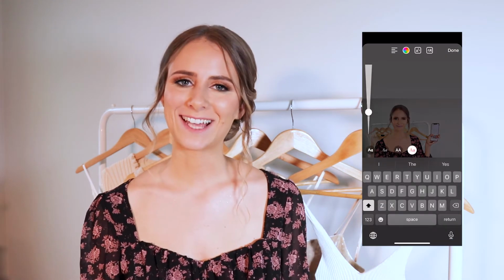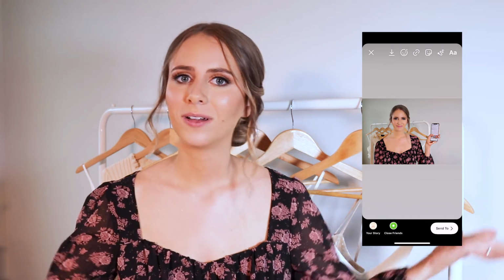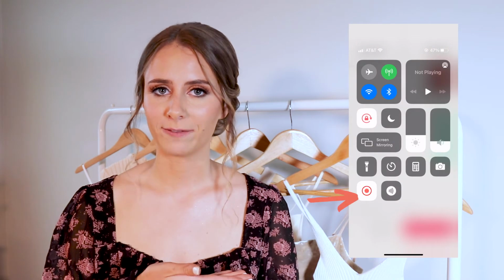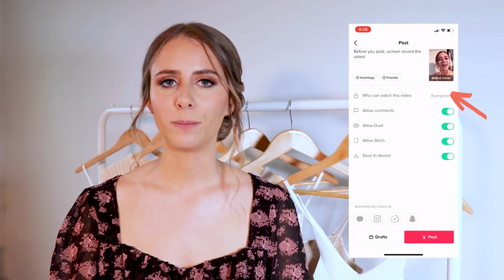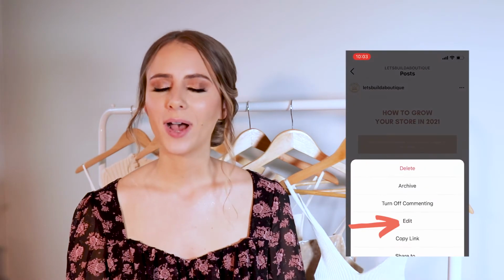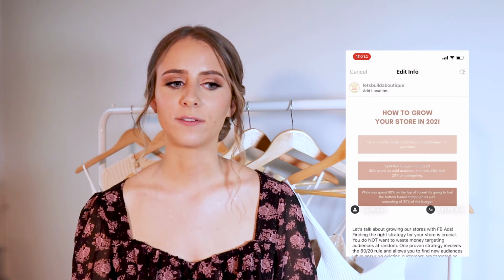Social Media Trends + Tips for Boutiques!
Wondering why your posts used to get seen by more people? Algorithm changes on Instagram have led to a decline for some and an increase for others. Today I'm sharing what Instagram prioritizes and a few strategies for clothing boutique owners to conquer the algorithm.

As a clothing boutique owner, you have to stay up to date on all of the latest social media trends. This video will provide social media tips for boutiques and allow you to come up with a great social media strategy for retail store.

Looking for marketing ideas for boutiques? This video will help you understand where to focus your time and understand what counts as killer content. Included is boutique bio ideas, story hashtags and getting your story seen by more people, why interaction is so important on Instagram, and so much more!

Let's get social and learn marketing for our boutiques!

Let's stay up with the trends!

-elle gee